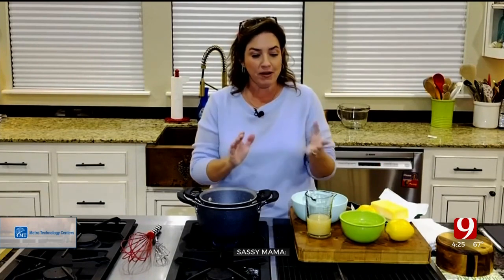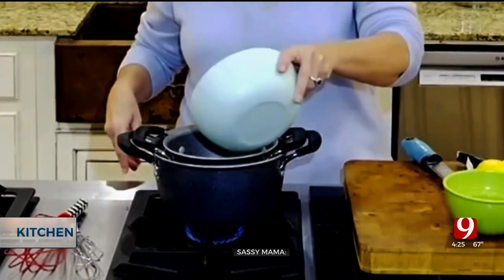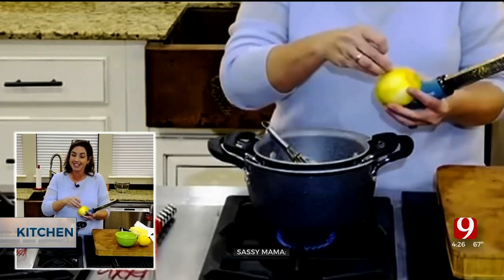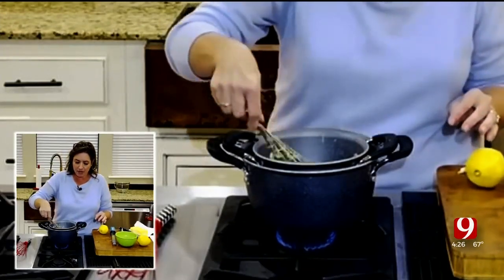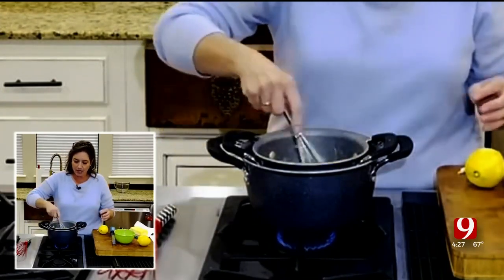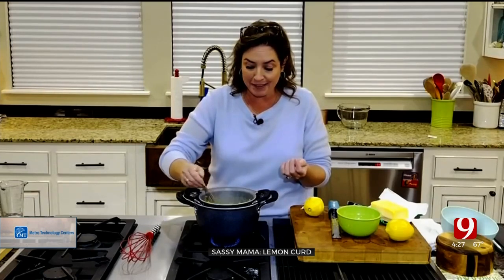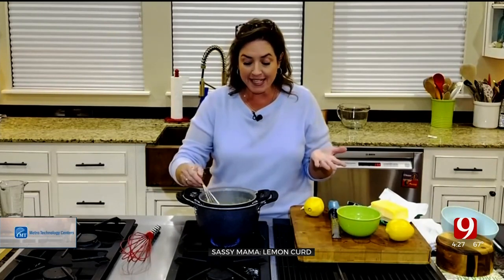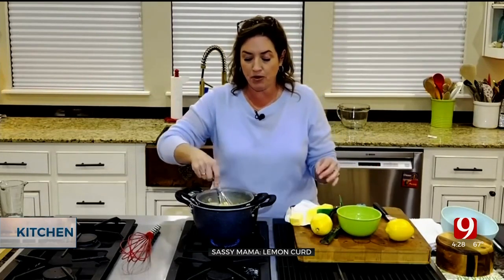Sassy Mama: Lemon Curd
News 9's Sassy Mama shares her Lemon Curd Cookie recipe.